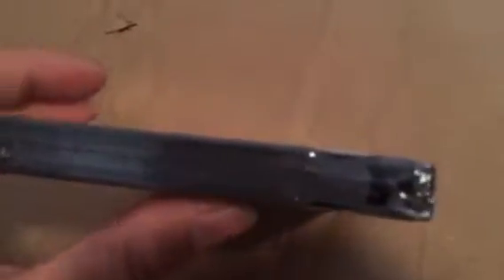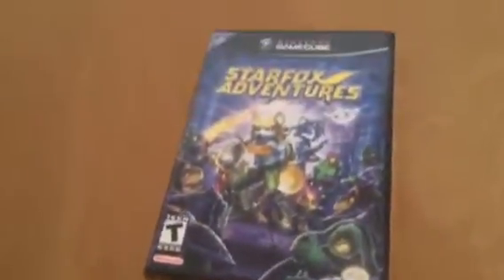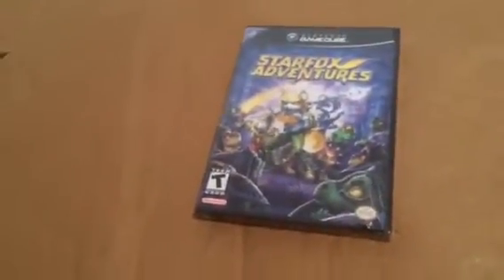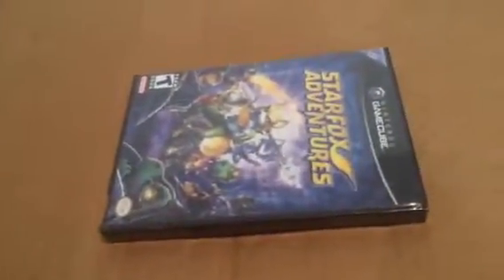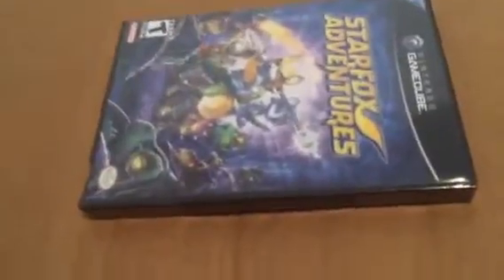Nintendo GameCube starfox adventure Game Brand New Sealed.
Brand-new sealed game